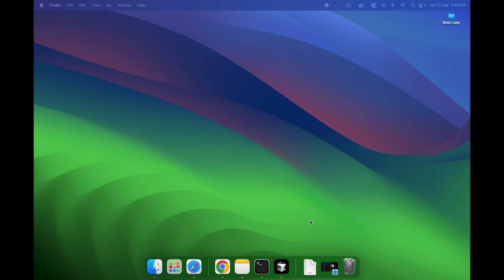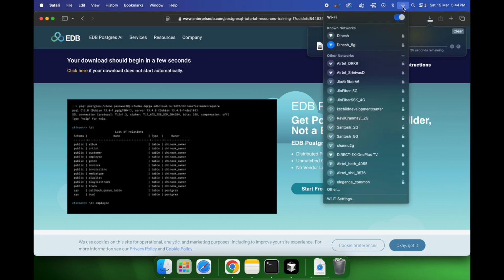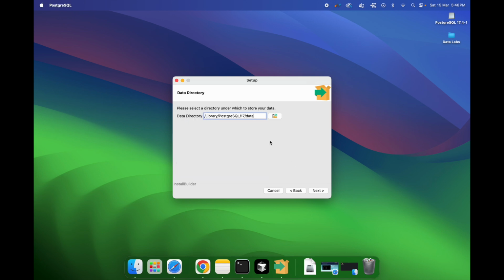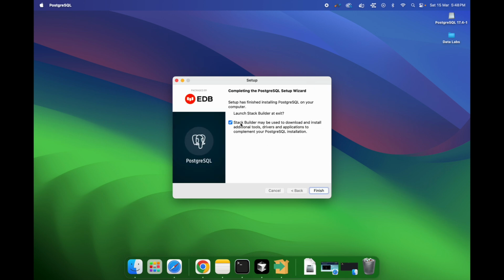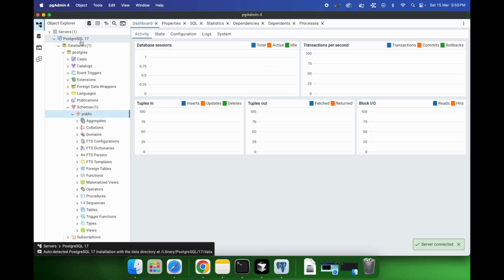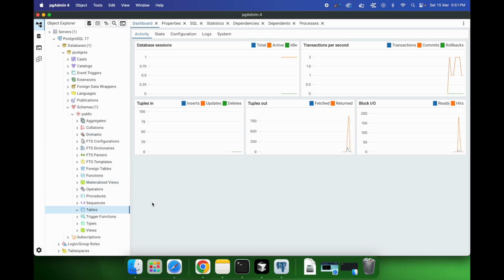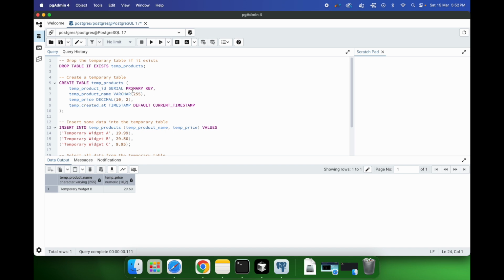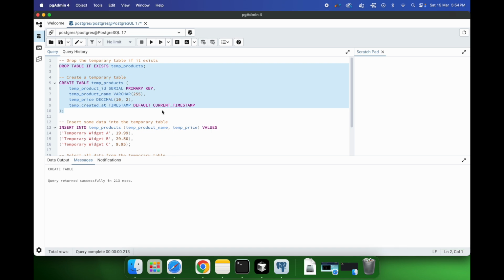Install PostgreSQL and pgAdmin in Mac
In this video we will see how to install stand alone postgreSQL and pgAdmin in Mac.

Have questions? Drop them in the comments below! 👇

My Gear 🎮 :
💻 Mac M3 Pro